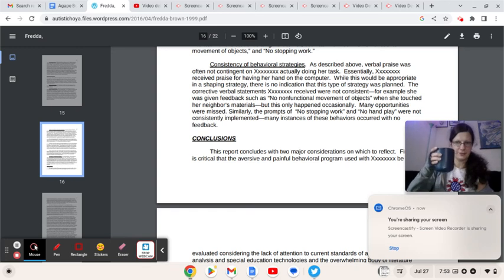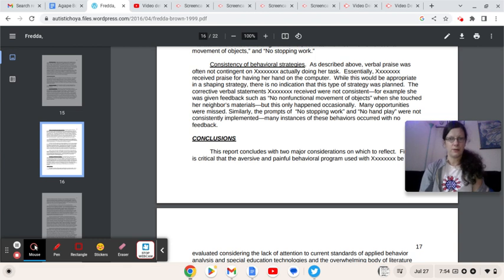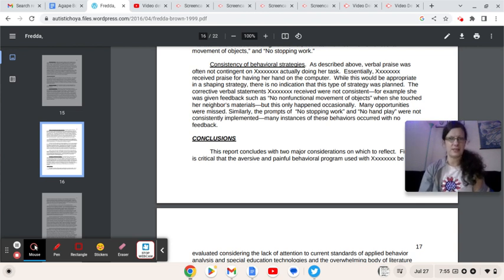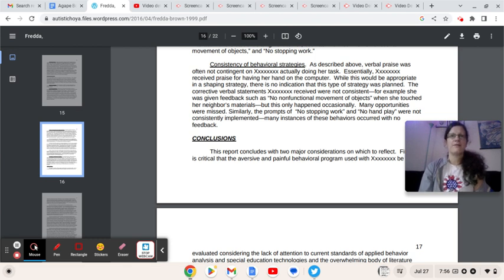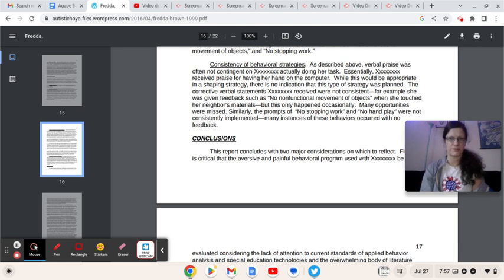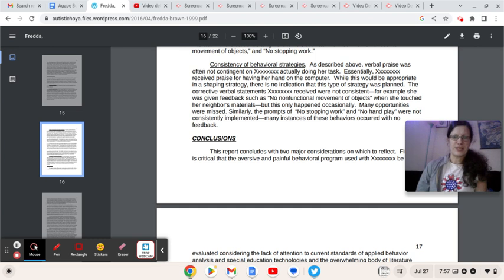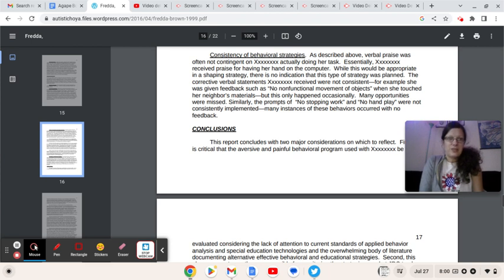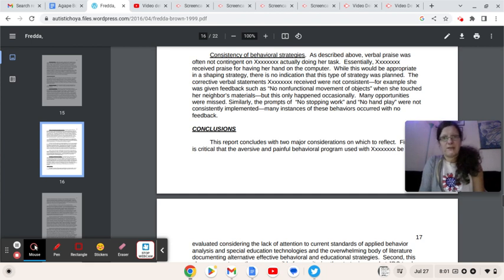Fredda's 1999 Assessment of the JRC 34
Written Testimonies Against Aversives

Antwone’s Appeal to UFSD shot Down

Article: Hospital of Horror

The Fight Against Sheltered Workshops

What is the Employment First Initiative?

StopTheShock Info